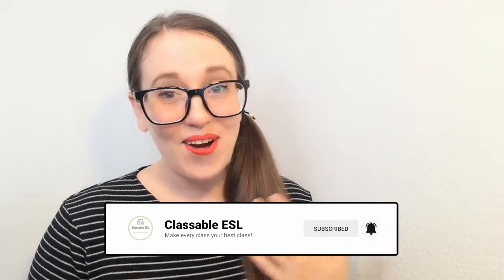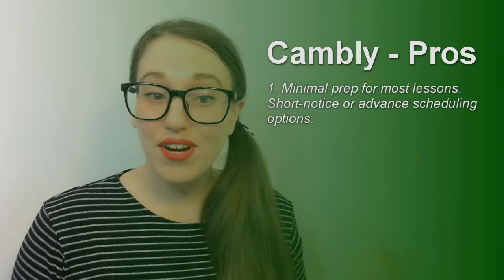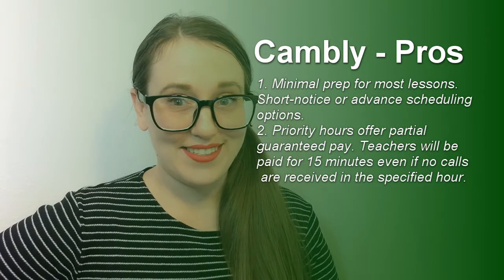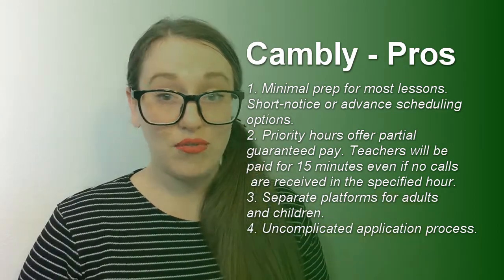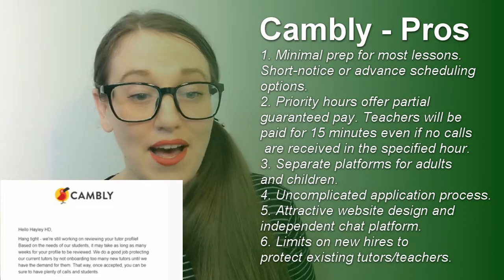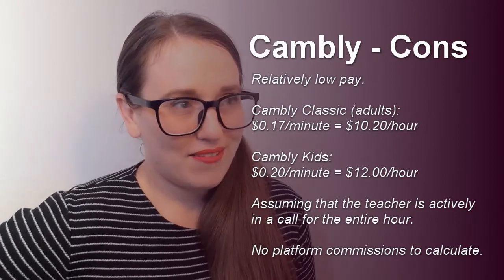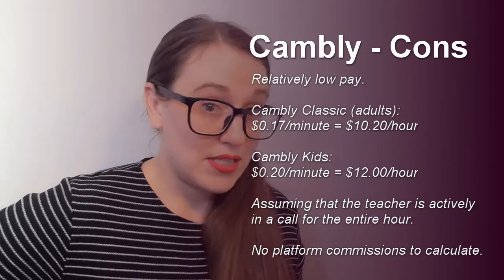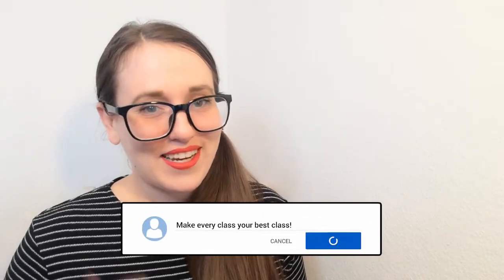Cambly: a review of the application process and platform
This video describes my Cambly application process. I detail some pros and cons of Cambly as a teaching platform. This video is part of the series: a (fairly) comprehensive review of online teaching platforms